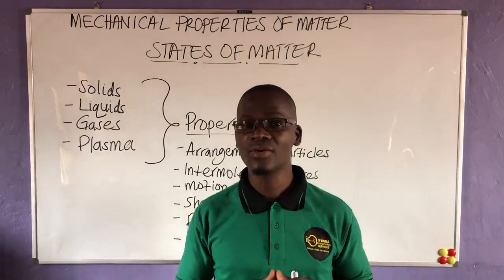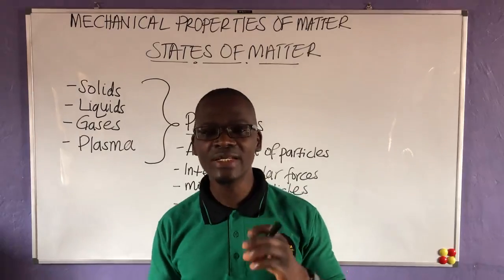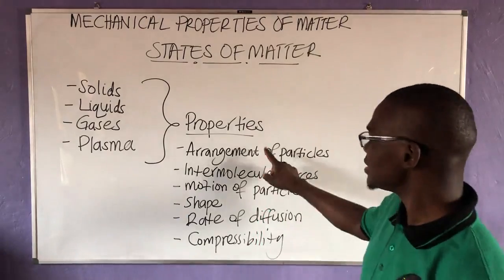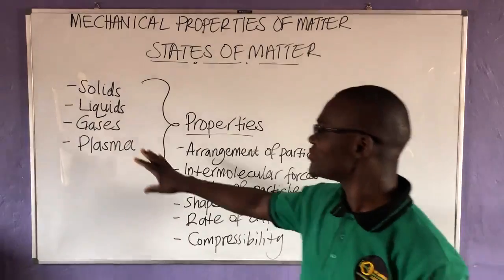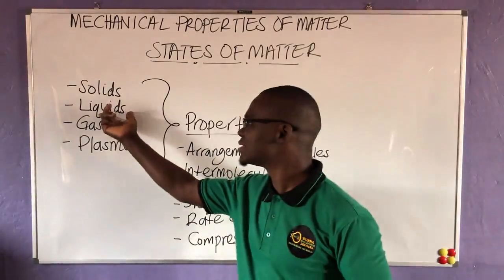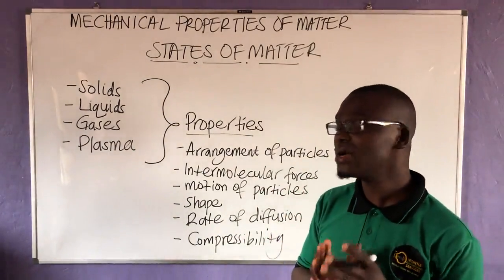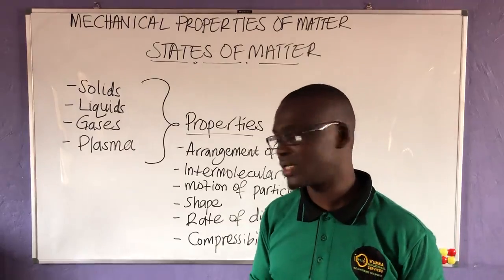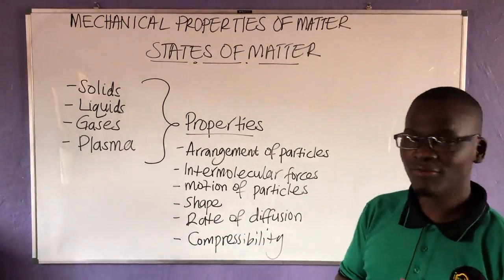STATES OF MATTER (LESSON TWO)